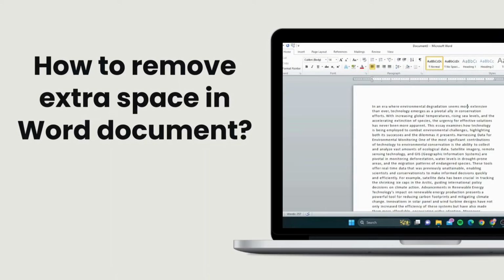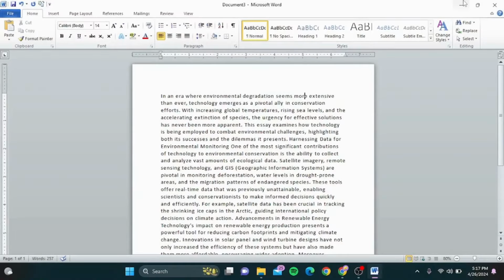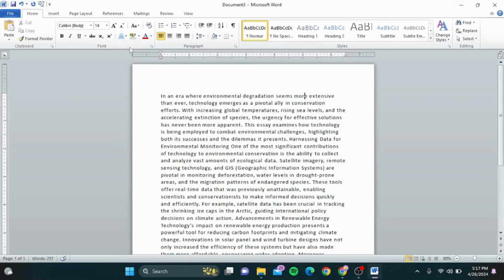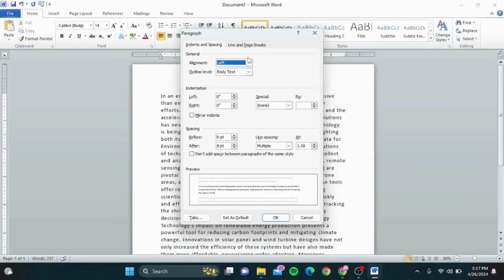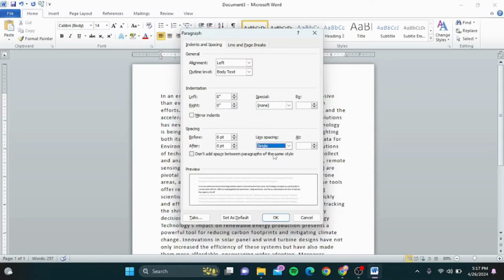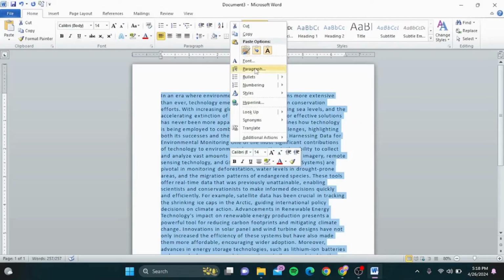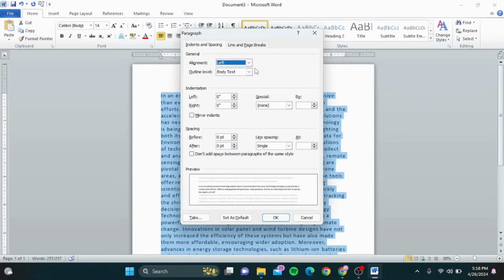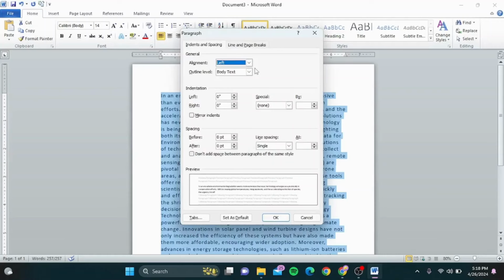How to Remove Extra Spacing Problem in MS Word | Remove Large Space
Tutorial Video on How to Remove Extra Spacing Problem in MS Word. Easily get rid of extra spaces between words in Word with the help of this tutorial.

Is extra spacing in your MS Word document driving you crow-zy?  We've all been there. In this quick and easy video, you'll learn how to tackle that extra space between lines and paragraphs, and get your document looking sharp in no time.